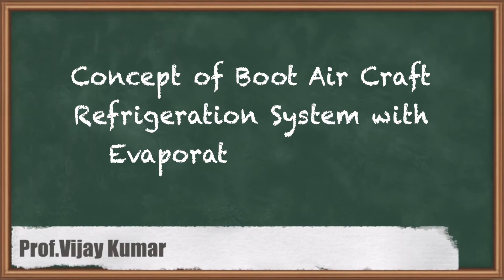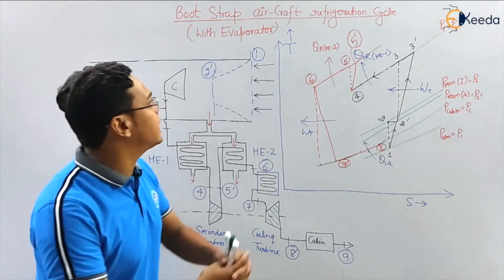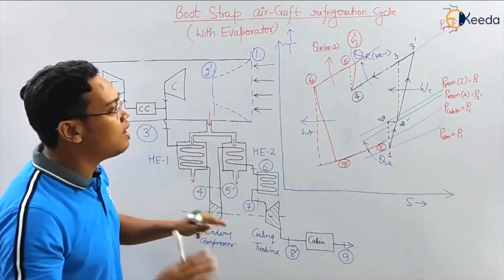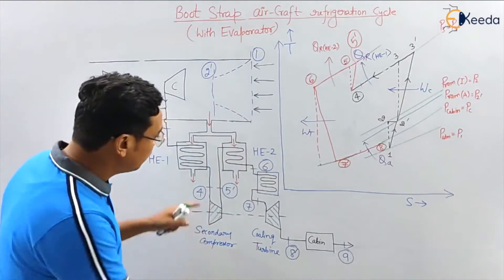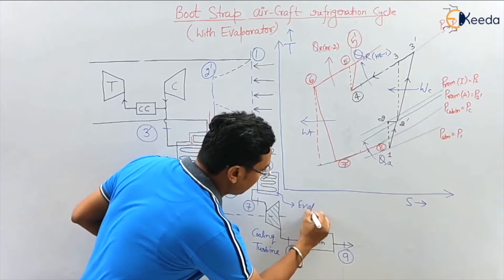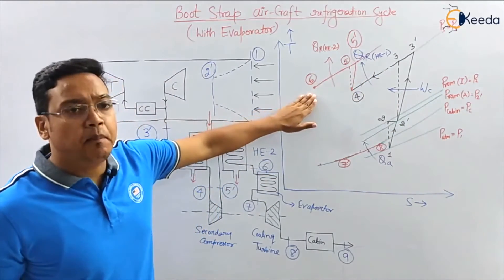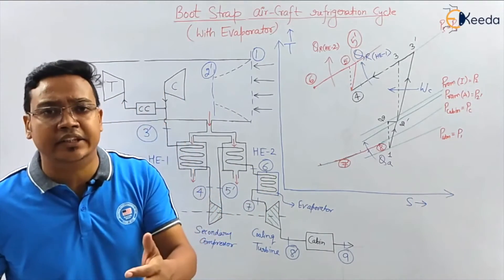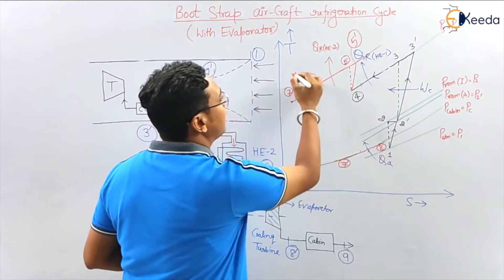Boot Air Craft Refrigeration System with Evaporating Cooling - Aircraft Air Refrigeration Systems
Video Name - Boot Air Craft Refrigeration System with Evaporating Cooling

Chapter - Aircraft Air Refrigeration Systems

Happy Learning!